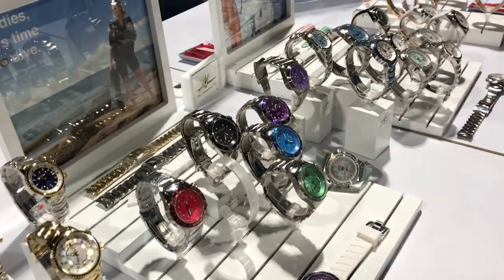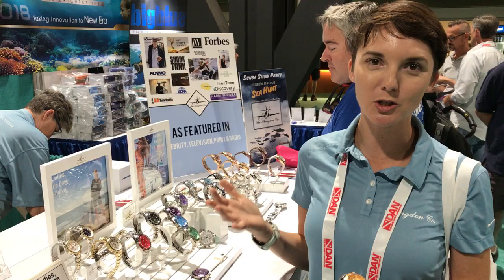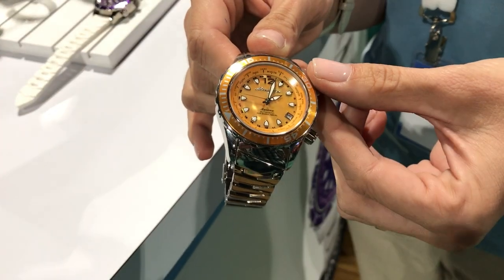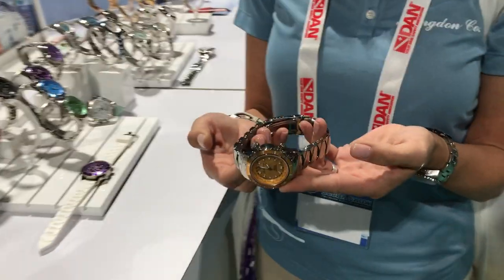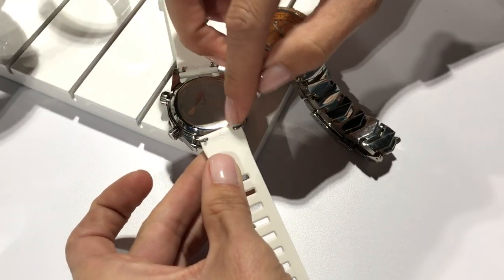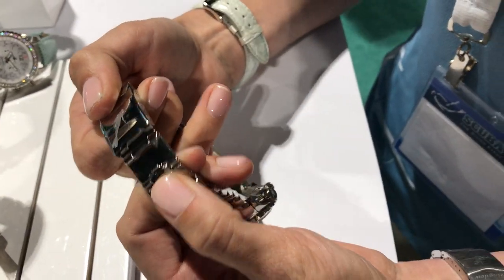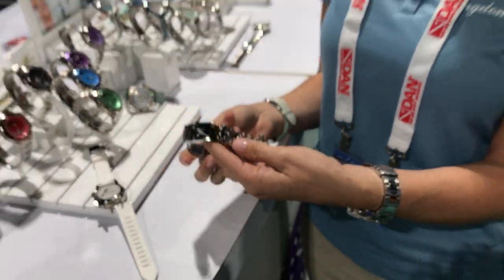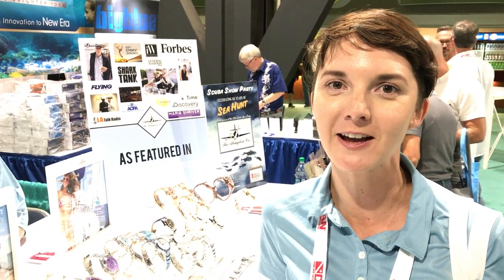Abingdon Co. Dive Watches at 2018 Long Beach Scuba Show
We check in with Abingdon Co. to see their sleek dive watches at the 2018 Long Beach Scuba Show.